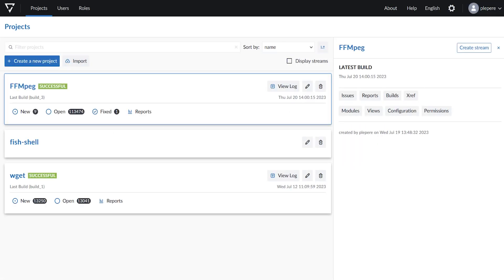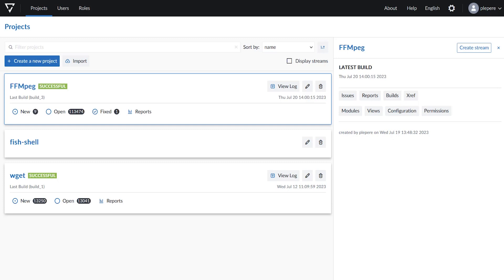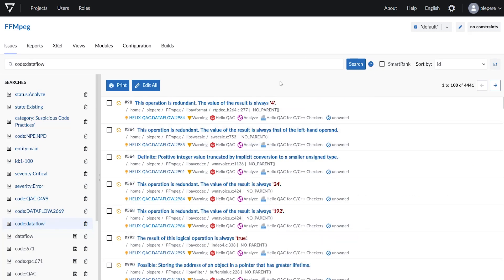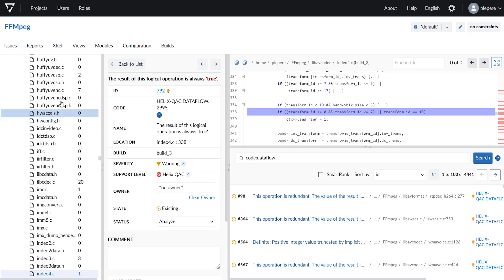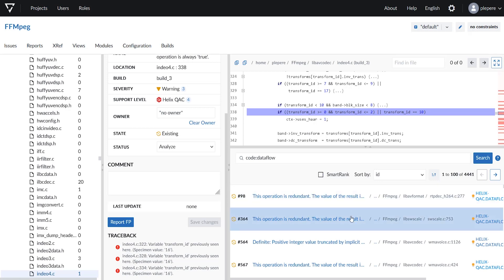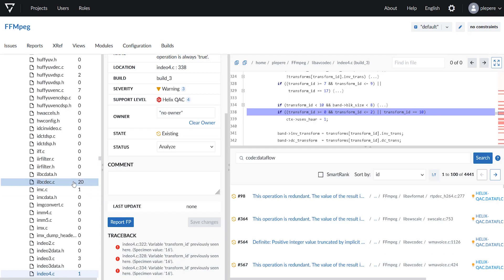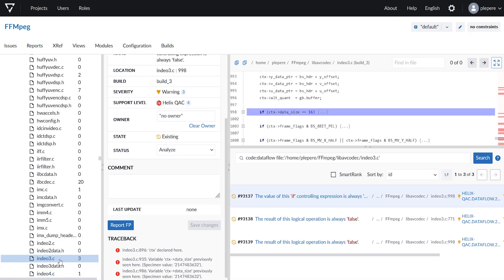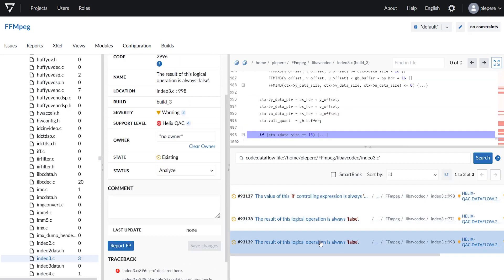Web Message Browser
In this short video, we demonstrate the new web message browser for Perforce Validate, the continuous security and code compliance platform. Using the web message browser, learn how to navigate issues and filter them in a convenient way.